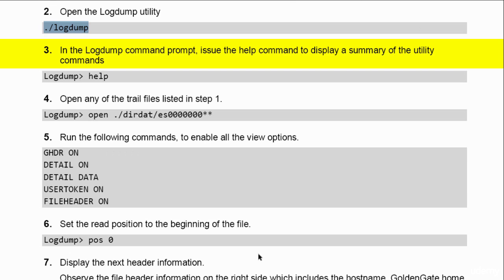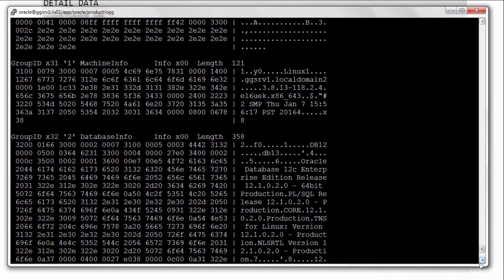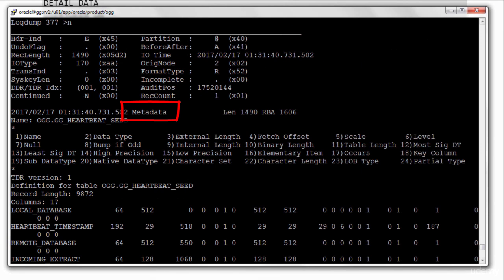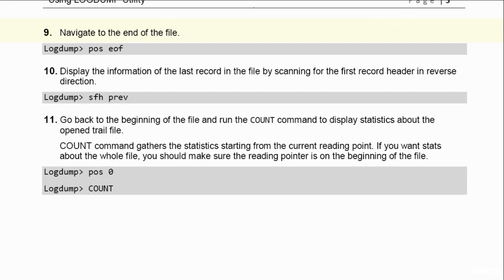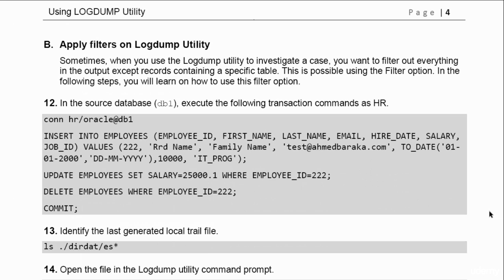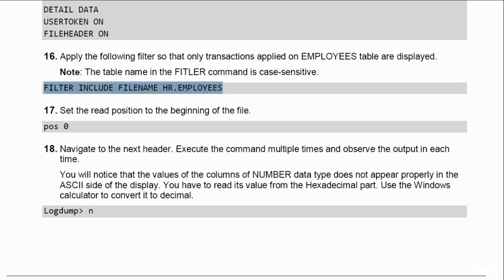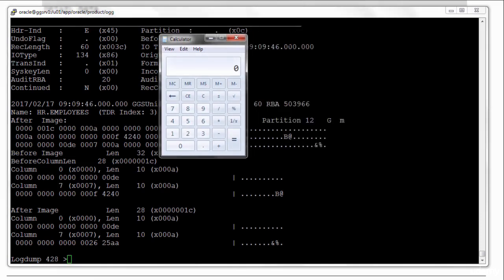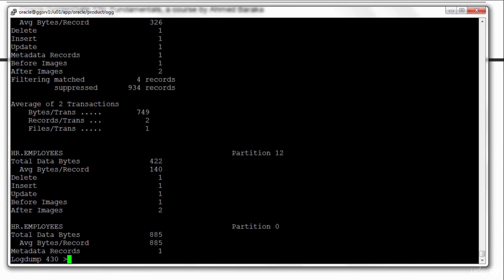21 Practice 9 Using LOGDUMP Utility